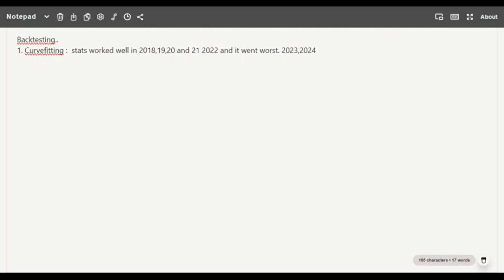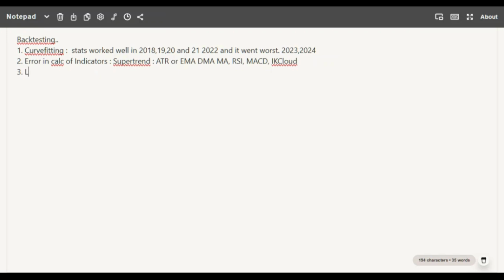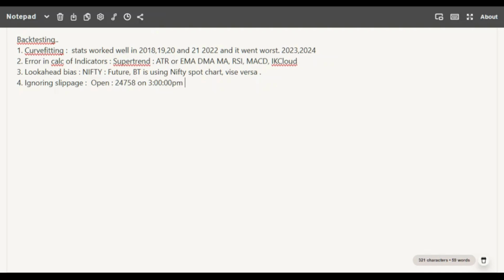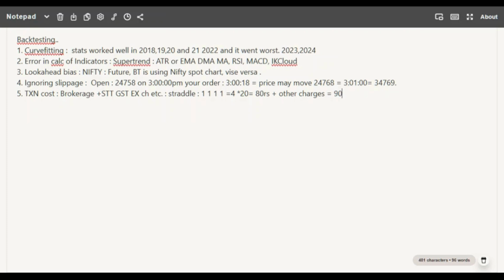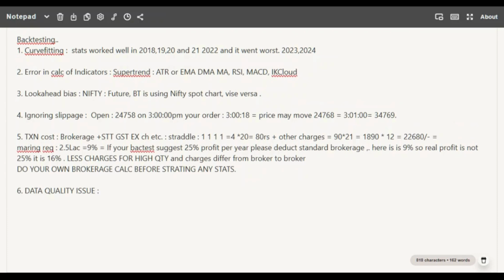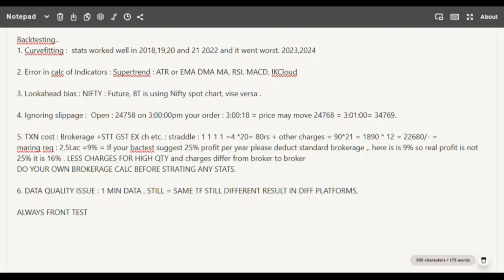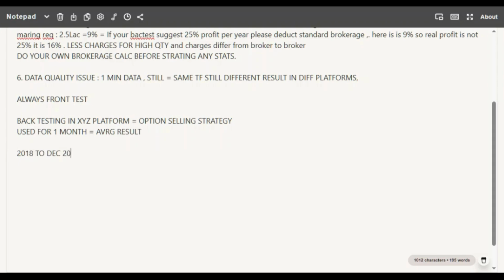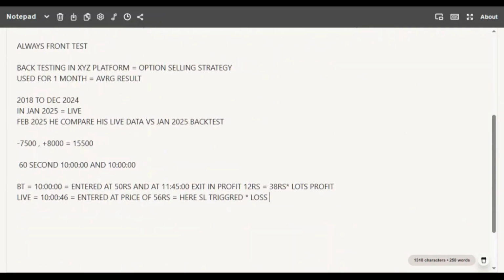Backtest vs Reality: Why Your Strategy Fails in Live Markets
Your backtest shows huge profits… but in the real market, the strategy collapses! In this video, I’ll show you the hidden flaws of backtesting — overfitting, slippage, transaction costs, bad data, and why live results never match the chart. More importantly, you’ll learn how to make your testing realistic so you don’t lose money when you go live.